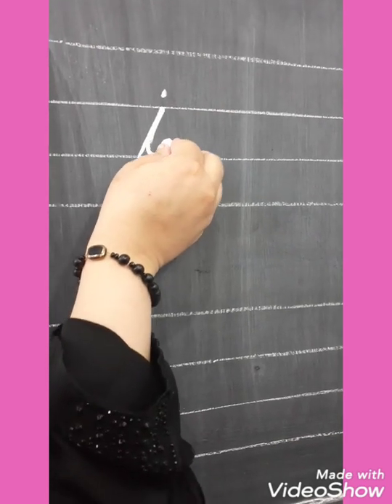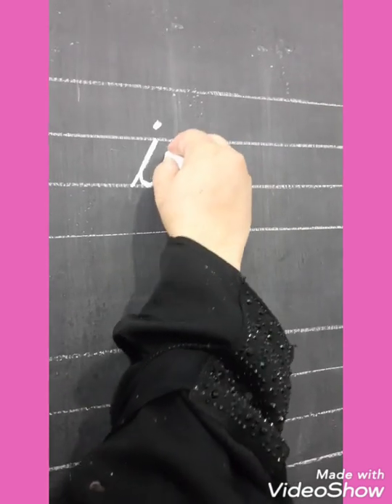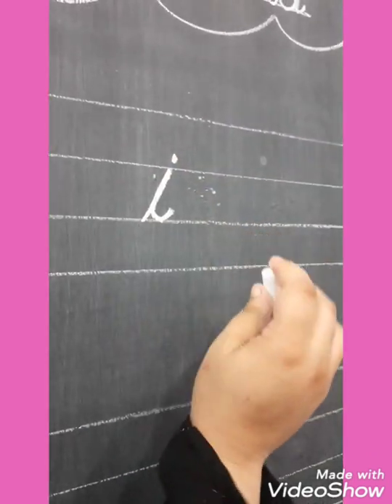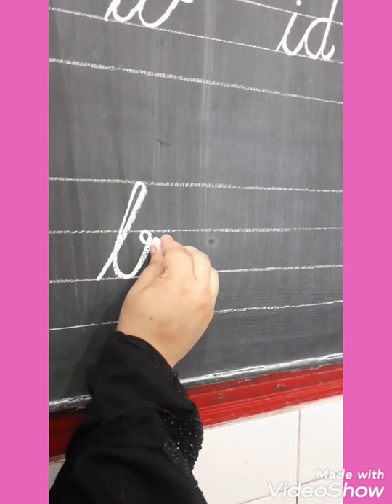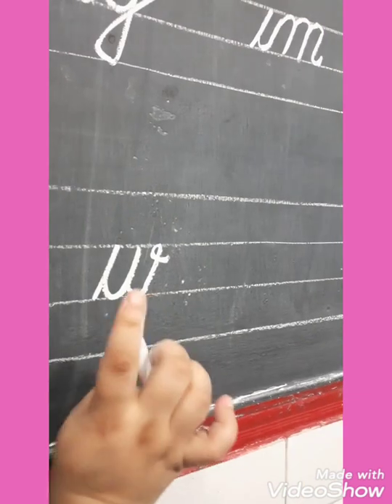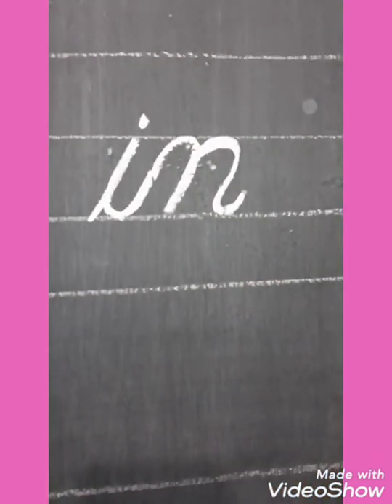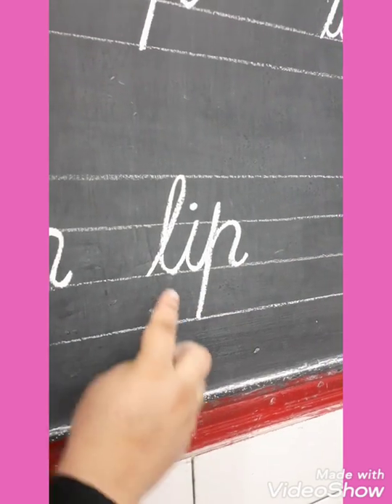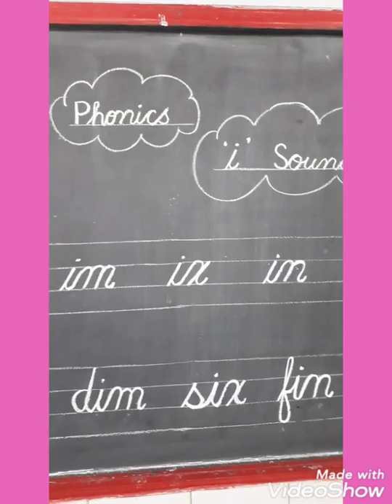ENGLISH # 8F NURSERY